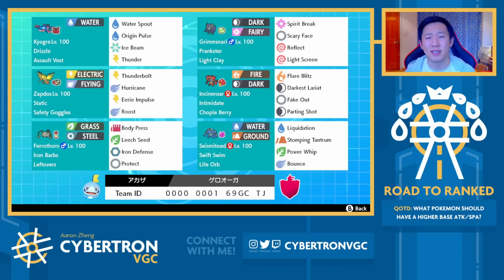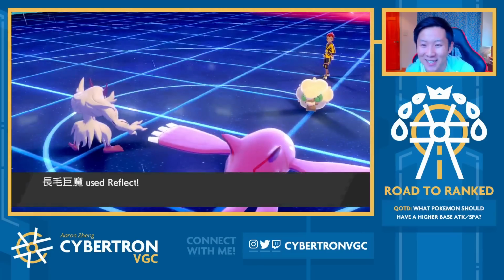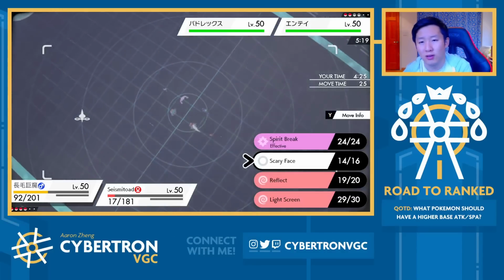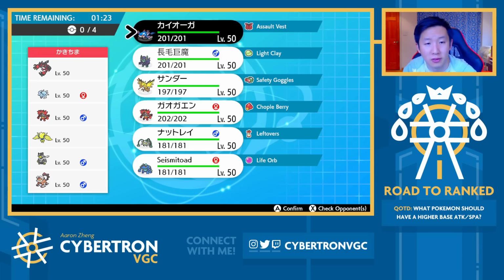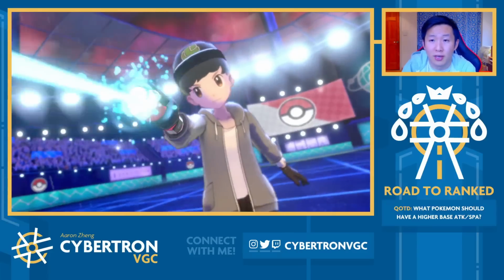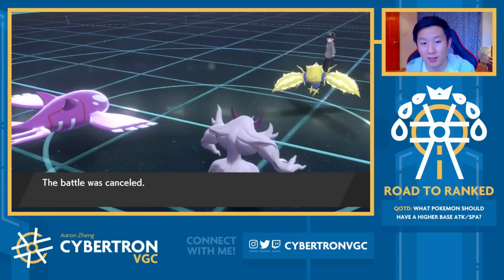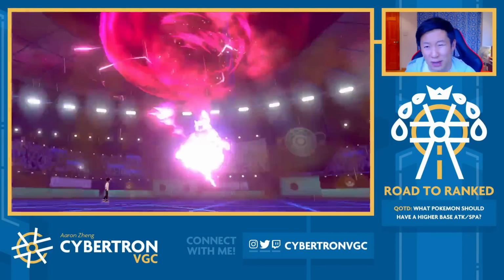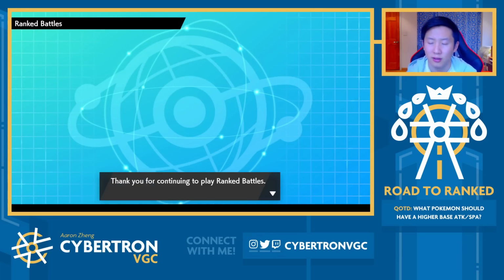I got wrecked by this team and had to try it out. • Competitive Pokemon VGC Series 11 Wi-Fi Battles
A few days ago, I ran into a really interesting team featuring PHYSICAL Seismitoad and Assault Vest Kyogre... I got wrecked. It turns out that my opponent from that game actually finished in the top 10 of the last ranked season & made the team public, so I had to give it a try.

Timestamps:
0:00 - Rental Code & Breakdown
3:59 - Game 1 vs. Whimsicott/Thundurus/Urshifu/Entei/Tapu Lele/Calyrex-S
19:08 - Game 2 vs. Yveltal/Nihilego/Incineroar/Regieleki/Urshifu/Landorus-T
32:10 - Game 3 vs. Whimsicott/Thundurus/Urshifu/Entei/Tapu Lele/Calyrex-S